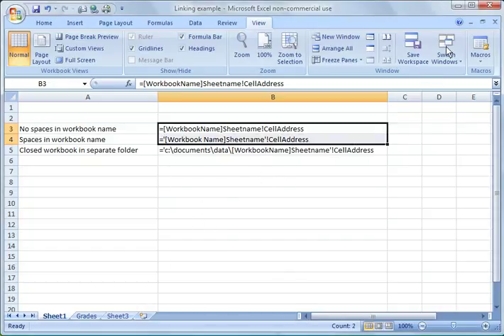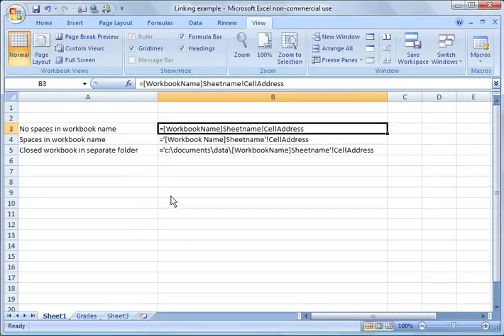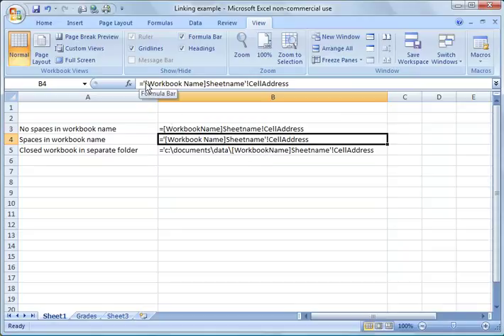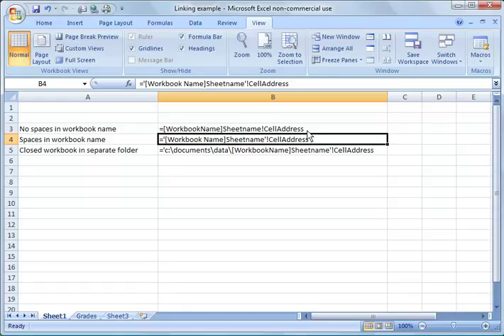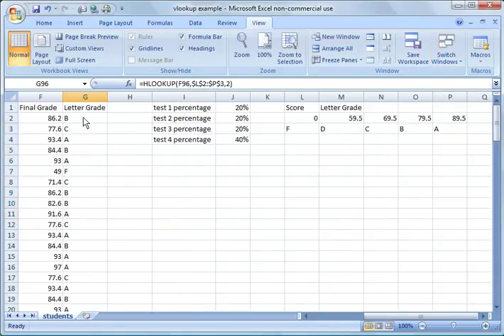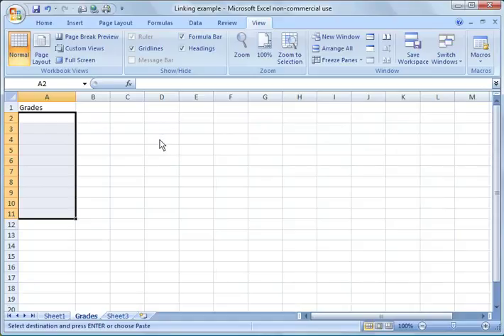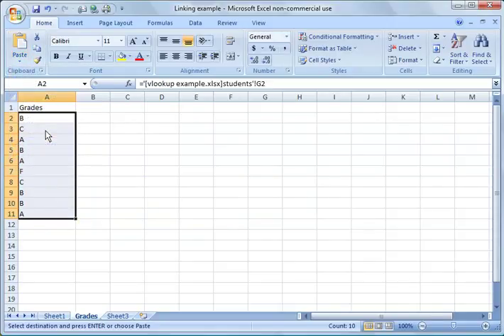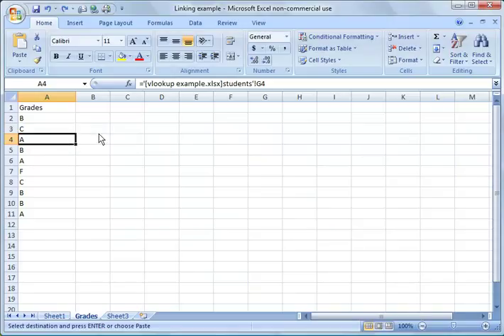9 Tutorial Linking Worksheets Excel 2007